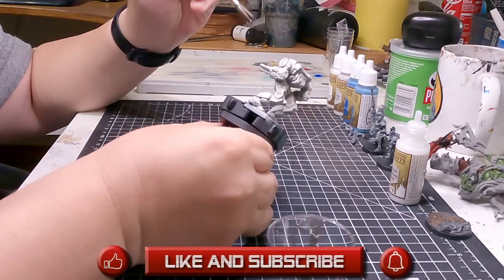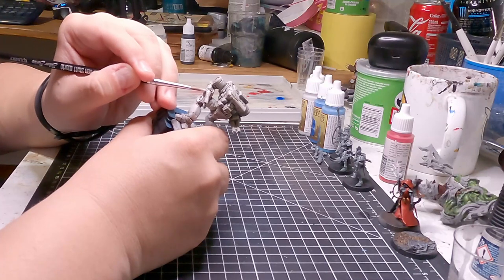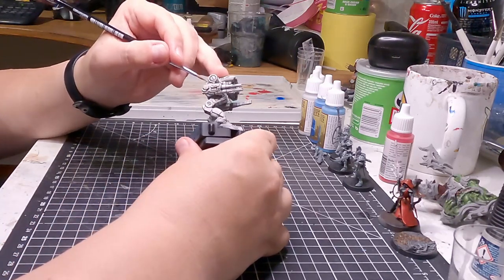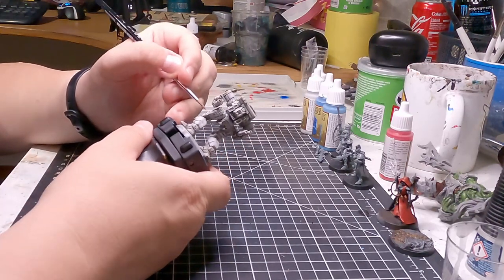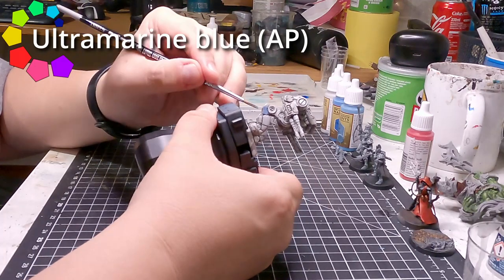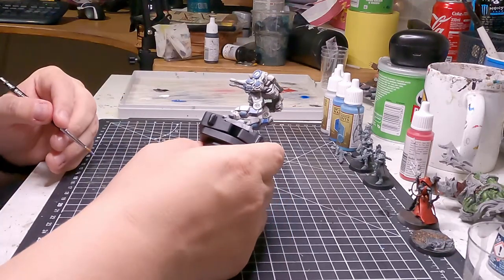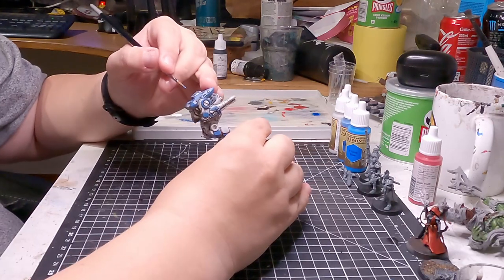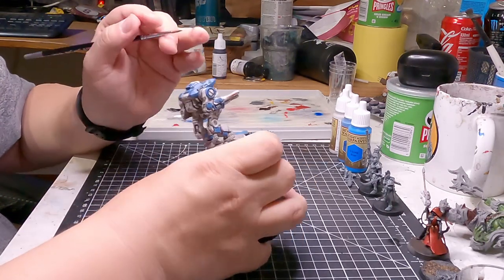How to paint: Clan Diamond Shark // Battletech miniature painting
It is not shark week but i´l bite.